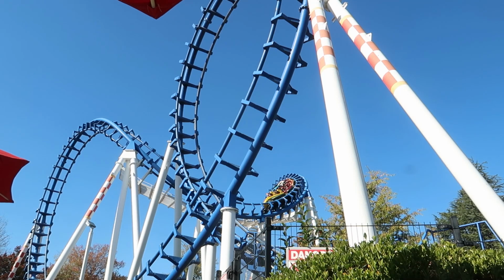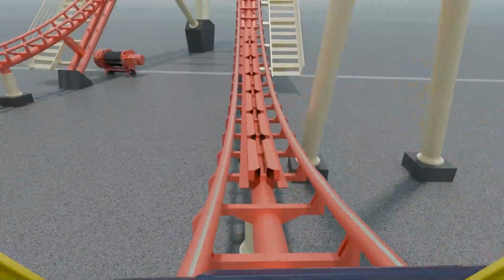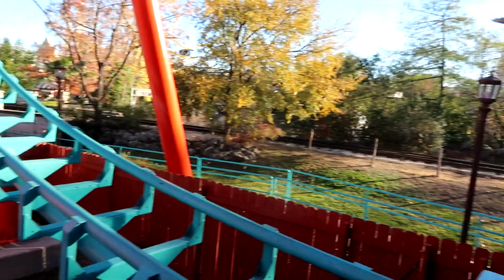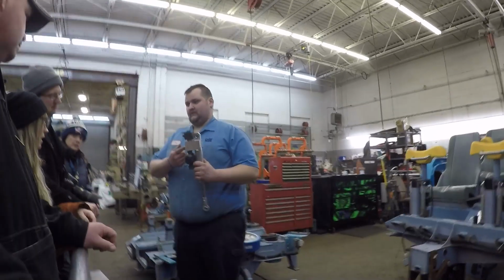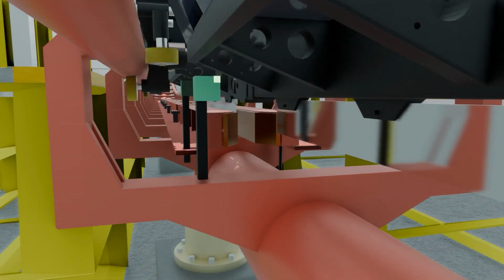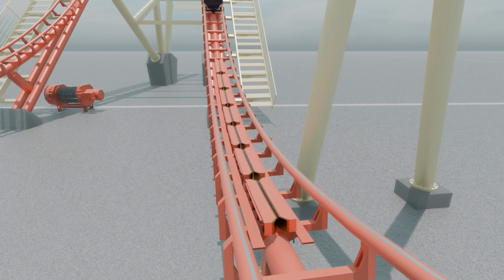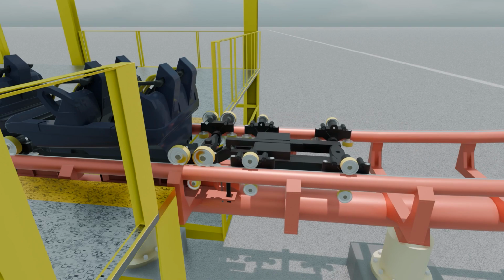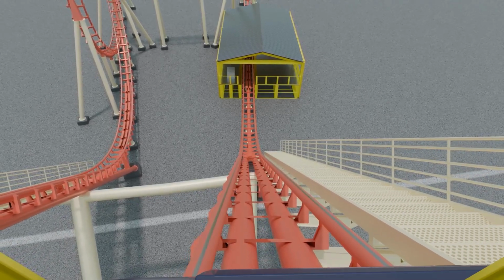How A Boomerang Roller Coaster Works - Ride Science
The Vekoma Boomerang is one of the most common roller coasters out there, found at over 50 locations around the world. But whats seen as a common and boring ride actually has a ton going on behind the scenes.

Need Your Touch (Instrumental Version) - Basixx
Paradox (Clean Version) - Raccy
I'm Out Of My Mind (Instrumental Version) - Loving Caliber